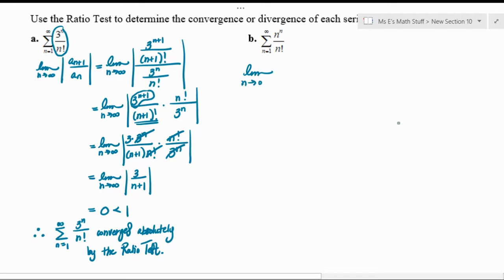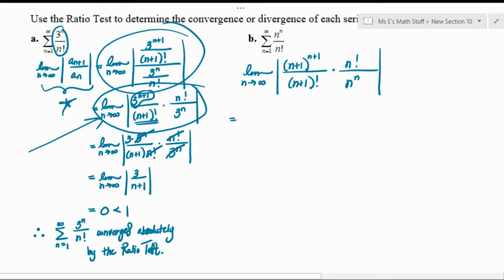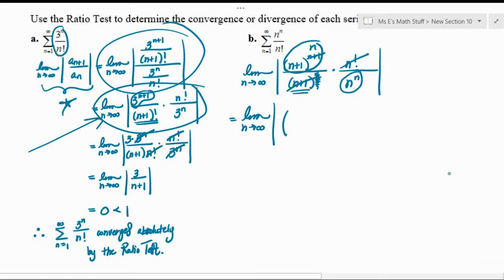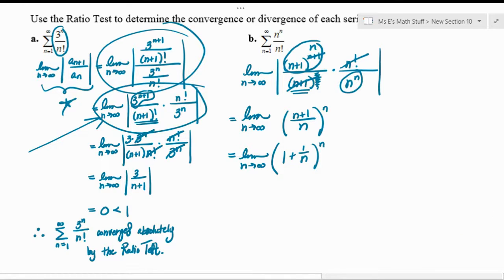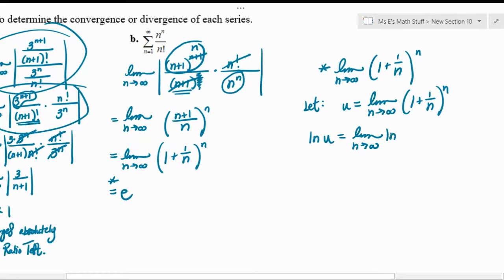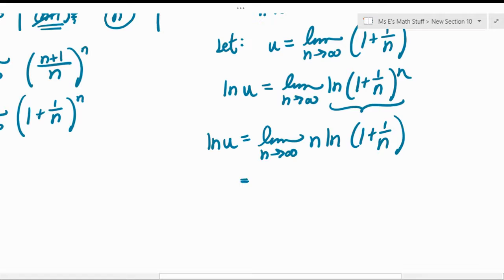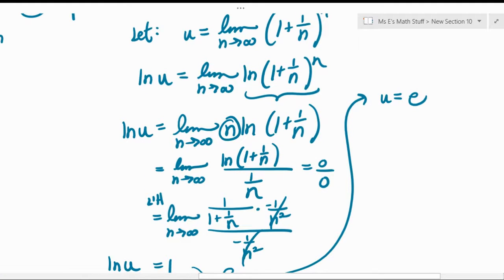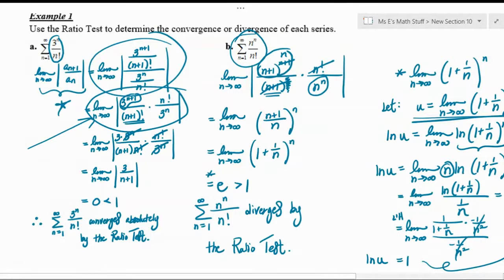BC 8.6 part 1 video 6 (8 min)